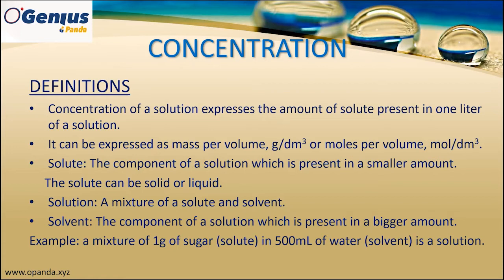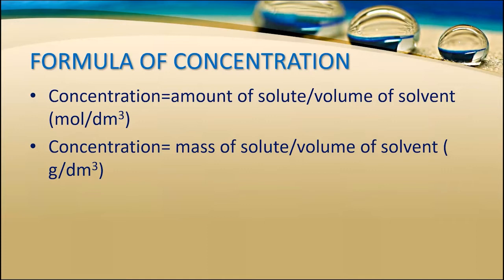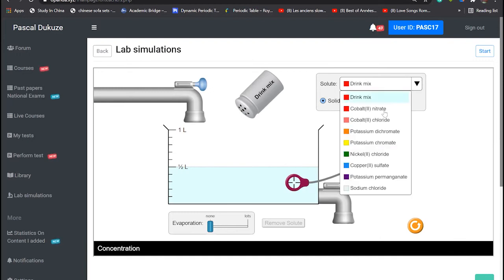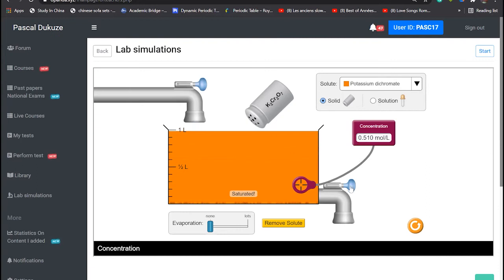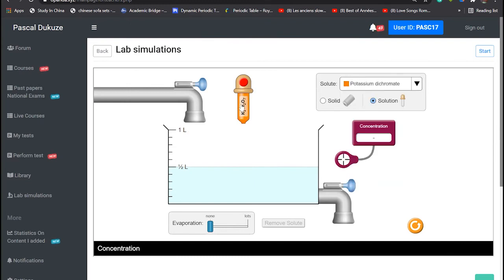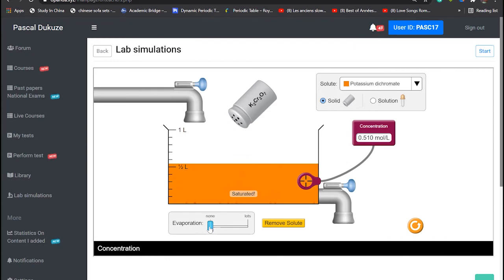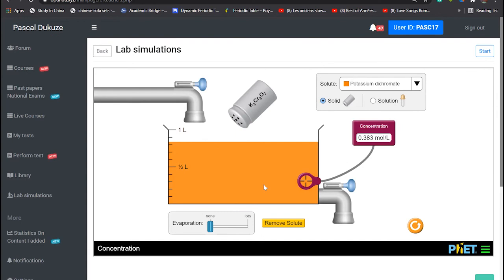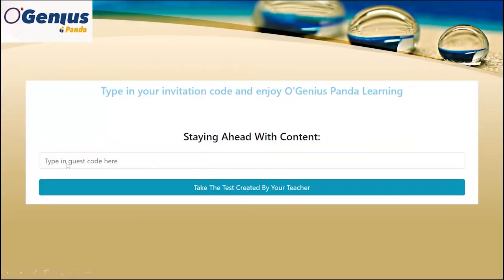Concentration lab tutorial || O'Genius Panda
Watch your solution change color as you mix chemicals with water. Then check molarity with the concentration meter. What are all the ways you can change the concentration of your solution? Switch solutes to compare different chemicals and find out how concentrated you can go before you hit saturation!

Sample Learning Goals
Describe the relationships between volume and amount of solute to solution concentration.
Explain how solution color and concentration are related.
Predict how solution concentration will change for any action (or combination of actions) that adds or removes water, solute, or solution, and explain why.
Design a procedure for creating a solution of a given concentration.
Design and justify a procedure for changing a solution from one concentration to another.
Identify when a solution is saturated and predict how concentration will change for any action or combination of actions where water or solute change.